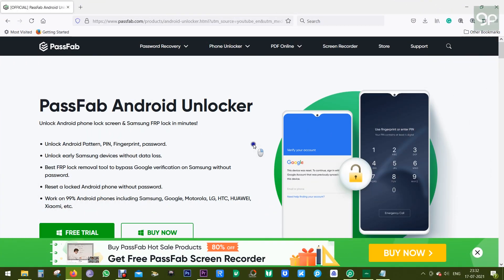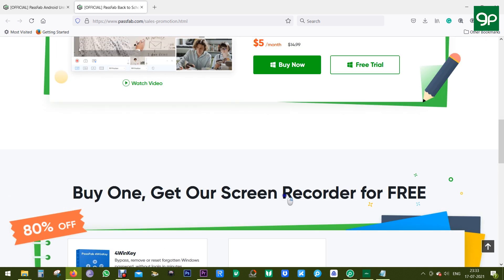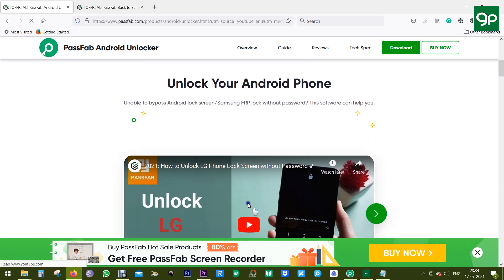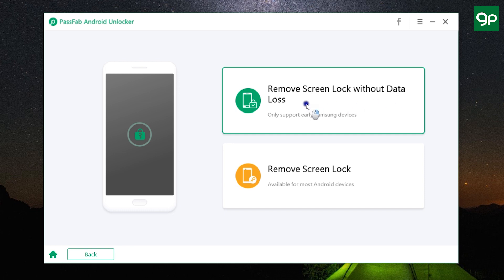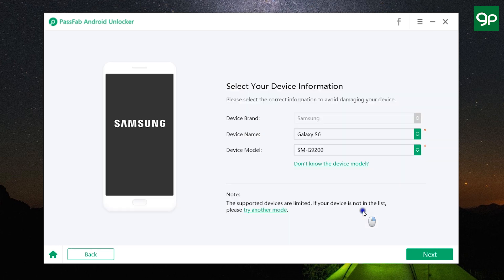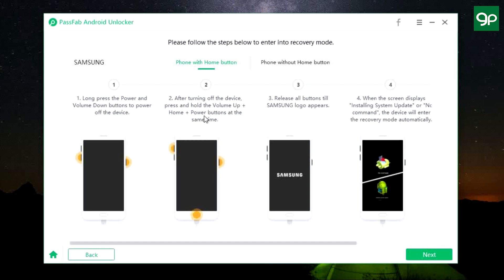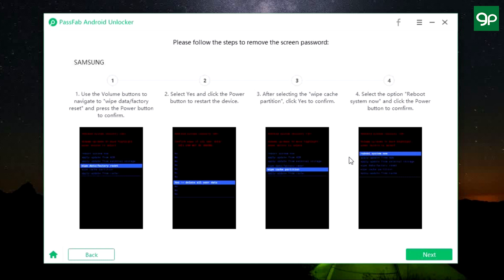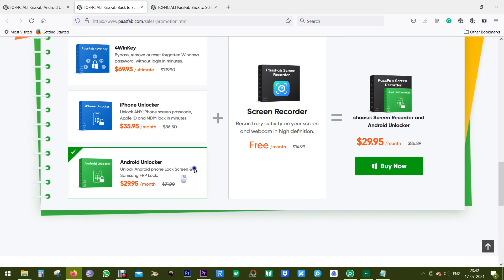How to Unlock Android Phone in 5 Minutes Without Password & Data Loss | buy one get one free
Now PassFab giveaways Buy One, Get Our Screen Recorder for FREE

this video will help you with the following issues:

how to unlock a phone without a password
unlock android phone
how to unlock an android phone
how to unlock any phone password
what is the password of this phone
how to open an android phone
how do you get a password

how to unlock an android phone without a password